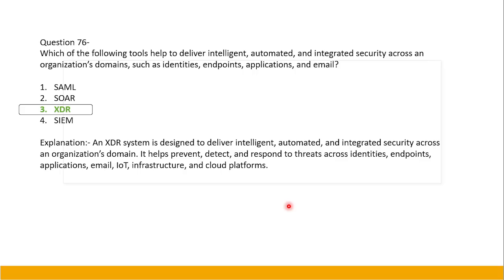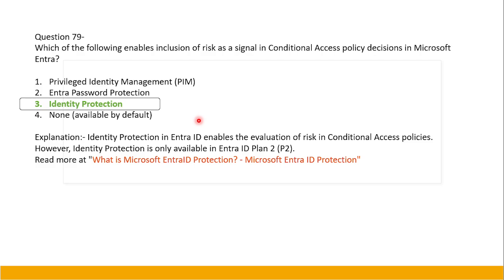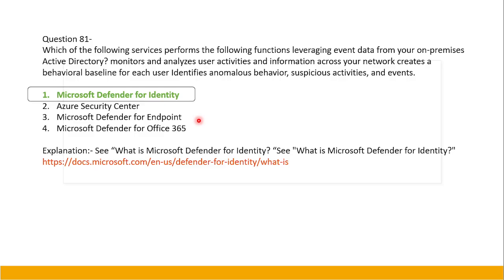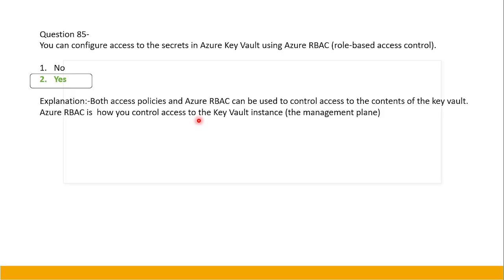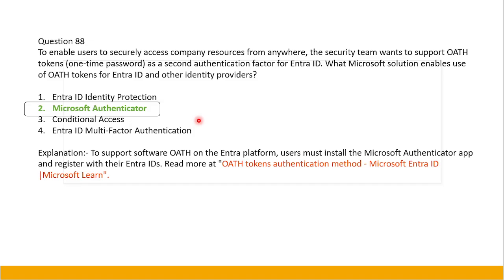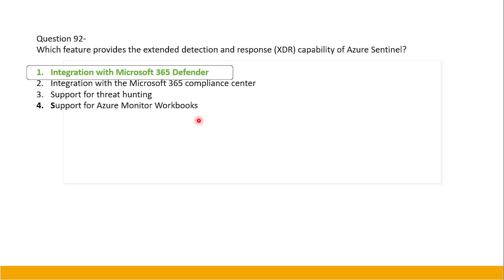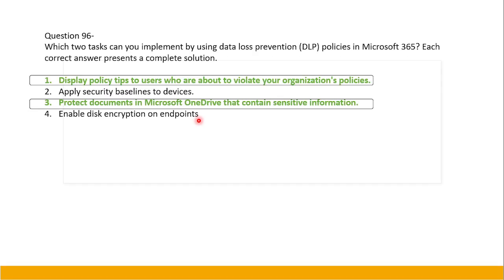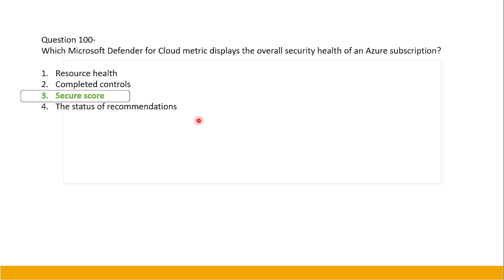SC-900 -Microsoft Security, Compliance and Identity Fundamentals Part 4 Questions & Answers Dumps